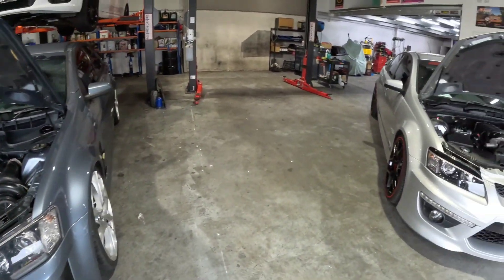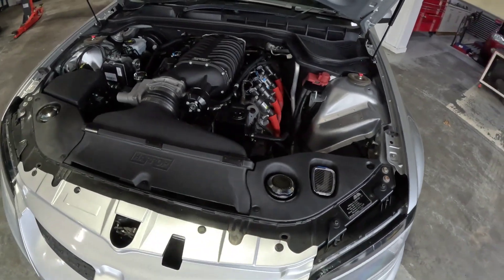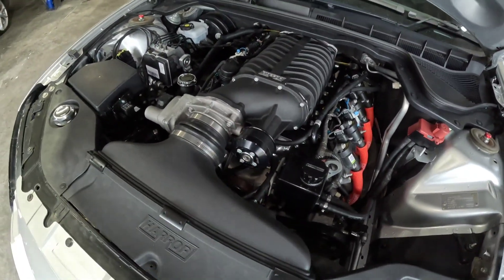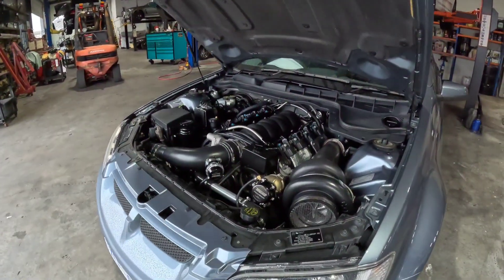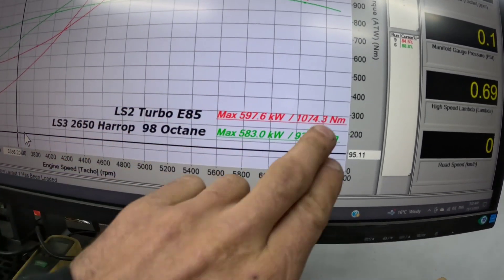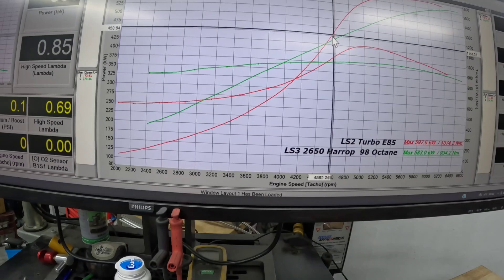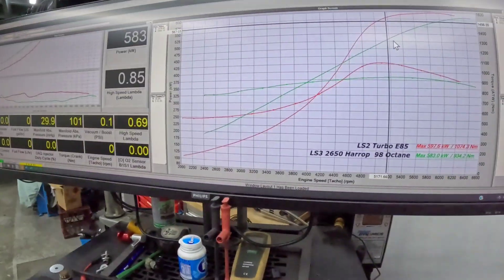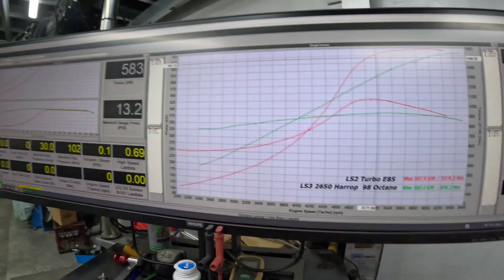LS supercharger Vs Turbo what power curve suits you better?